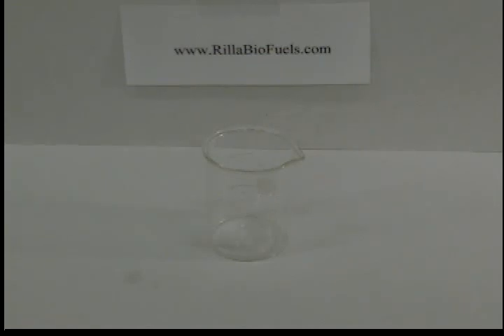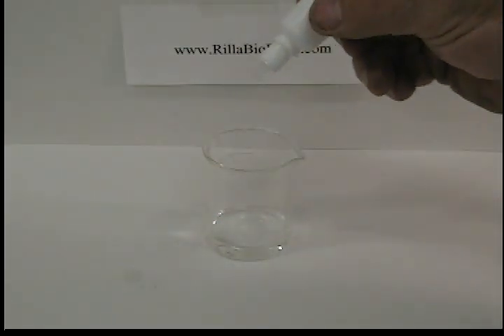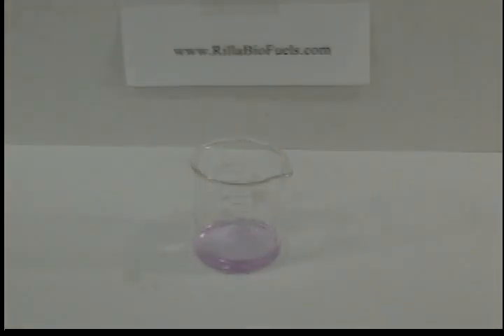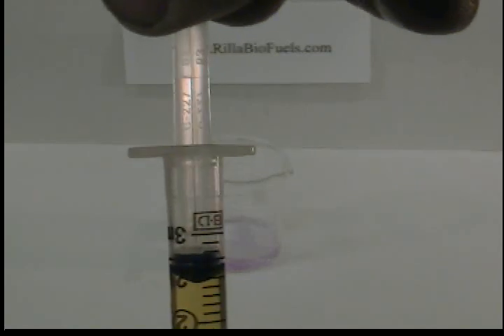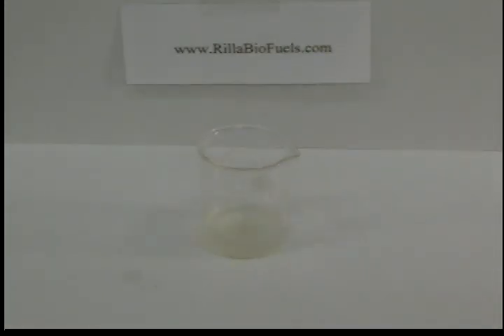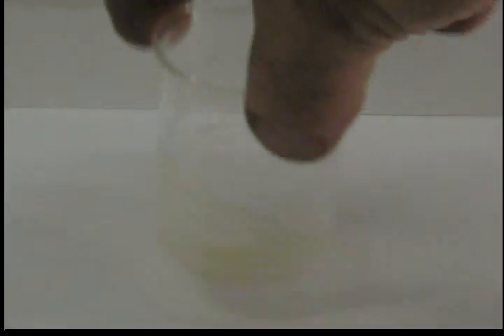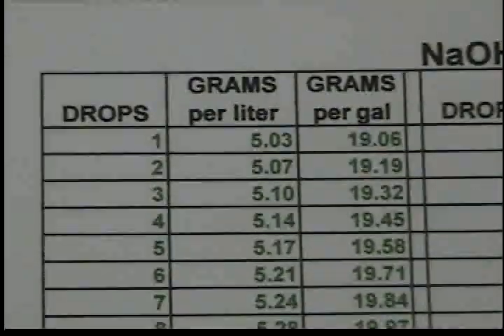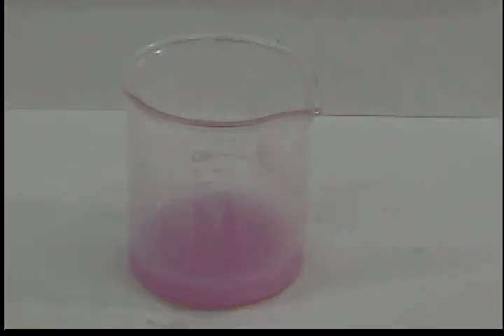WVO titration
Titration of WVO for making Biodiesel.